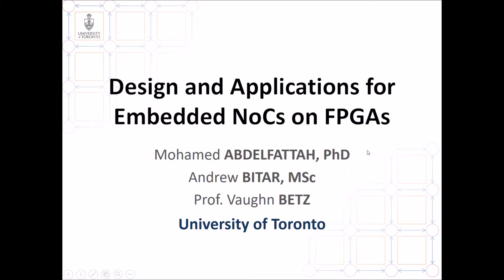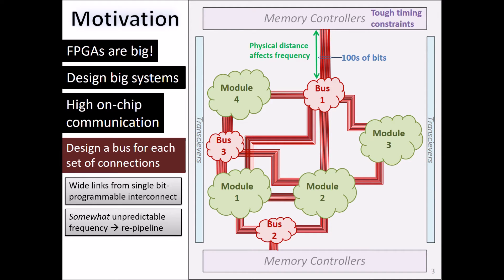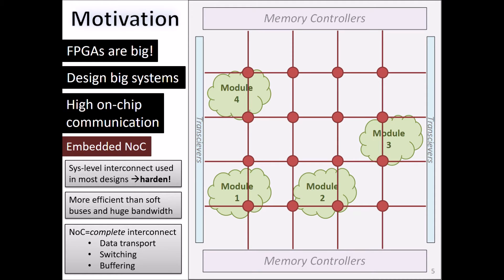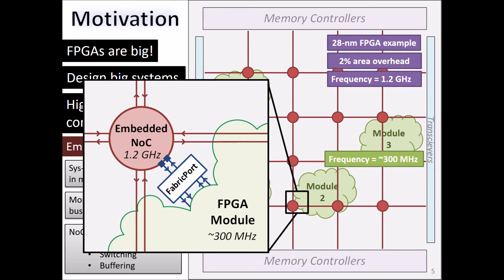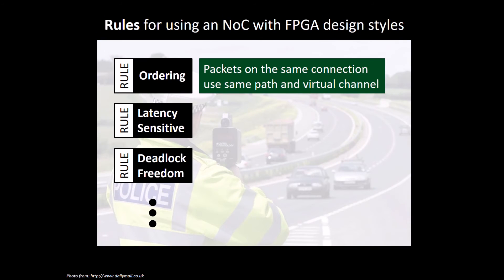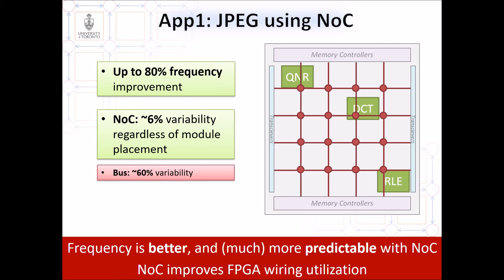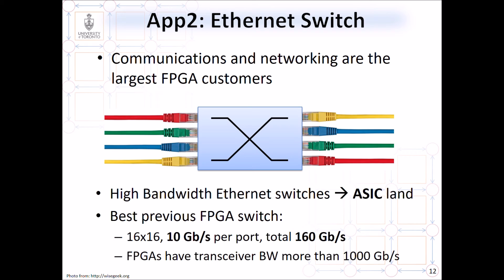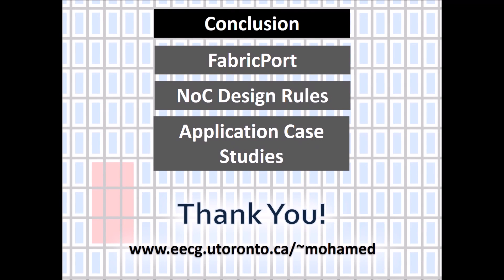Design and Applications for Embedded Networks-on-Chip on FPGAs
Field-programmable gate-arrays (FPGAs) have evolved to include embedded memory, high-speed I/O interfaces and
processors, making them both more efficient and easier-to-use for compute acceleration and networking applications. However,
implementing on-chip communication is still a designer’s burden wherein custom system-level buses are implemented using the
fine-grained FPGA logic and interconnect fabric. Instead, we propose augmenting FPGAs with an embedded network-on-chip (NoC)
to implement system-level communication.